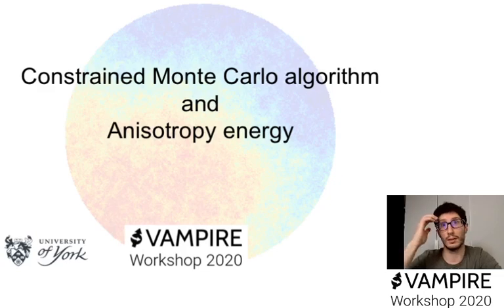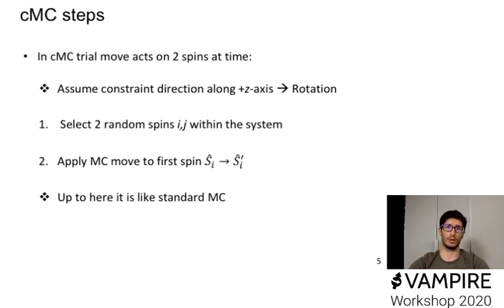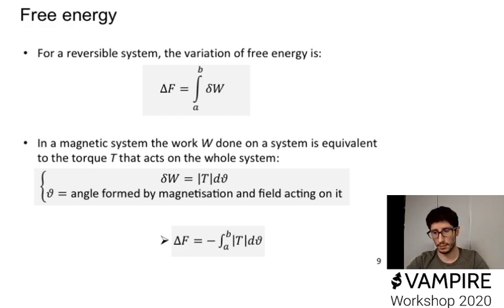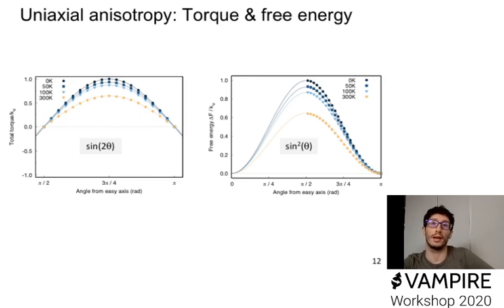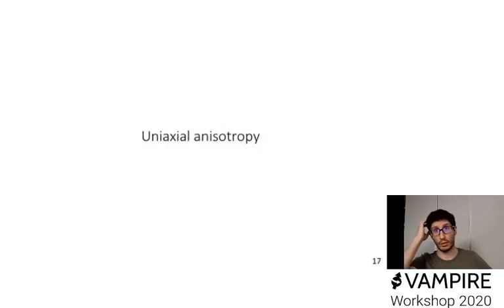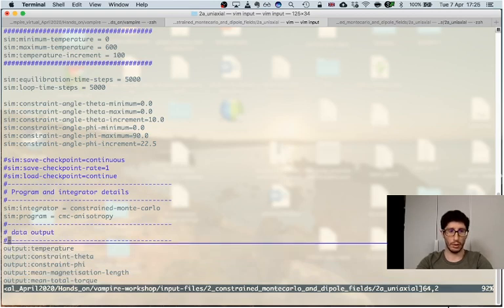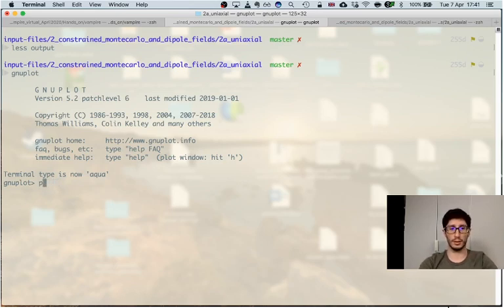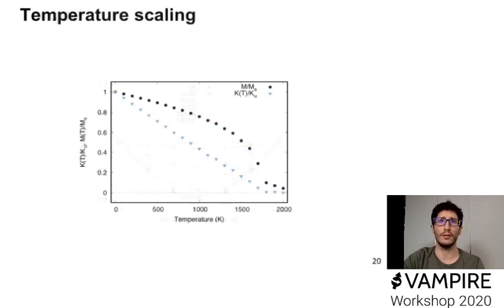Constrained Monte Carlo in VAMPIRE software package (part I)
A tutorial on the constrained Monte Carlo method in VAMPIRE software package The tutorial explains the fundamentals of the approach and shows a simple example of how to run a simulation using the constrained Monte Carlo approach.